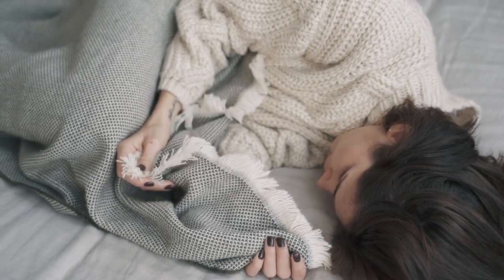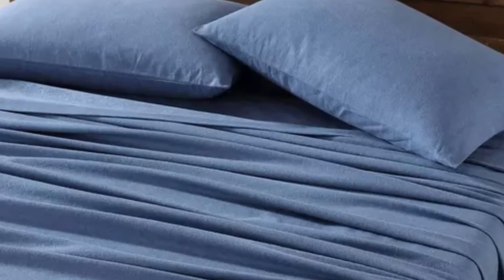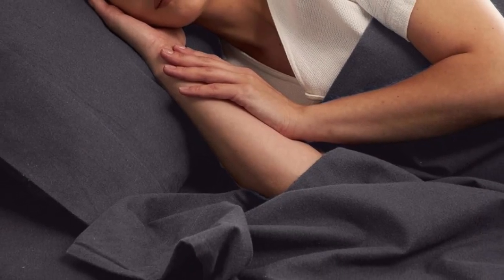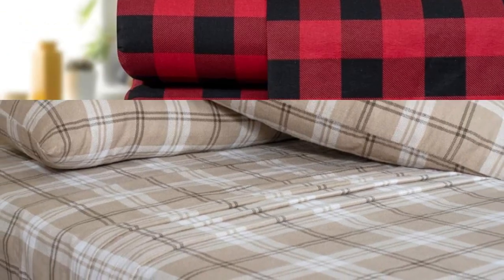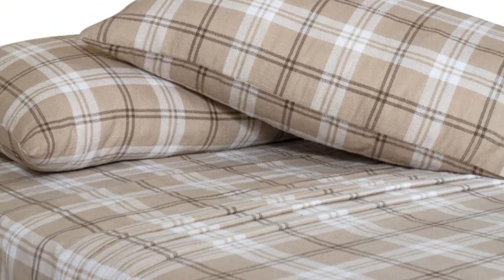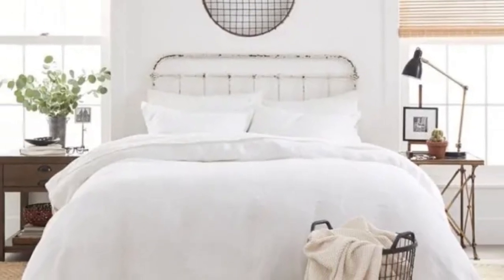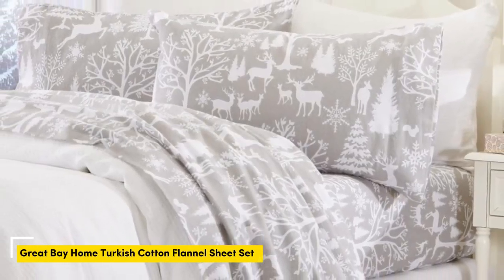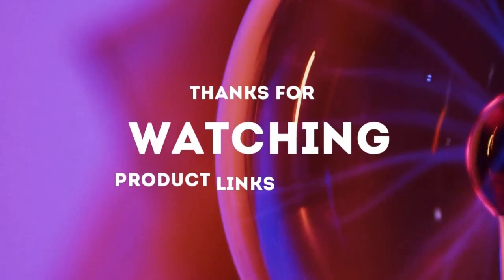Top 5 Best Flannel Bed Sheets On Amazon Reviews of 2024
In this video we will show Top 5 Best Flannel Bed Sheets On Amazon Reviews, Mellanni 100% Cotton Flannel Sheets, Coyuchi Cloud Brushed Flannel Sheets, Bliss Casa Cotton Flannel Sheet Set, Great Bay Home Turkish Cotton Flannel Sheet Set, BOLL & BRANCH Signature Hemmed Sheet Set

 👉 Best 5 Flannel Bed Sheets On Amazon Lists:

1) Coyuchi Cloud Brushed Flannel Sheets

2) Mellanni 100% Cotton Flannel Sheets

3) Bliss Casa Cotton Flannel Sheet Set

4) BOLL & BRANCH Signature Hemmed Sheet Set

5) Great Bay Home Turkish Cotton Flannel Sheet Set

In this video we'll be comparing the Top 5 Best Flannel Bed Sheets On Amazon that are designed for different kinds of users. We will take into account performance features and price so you can decide which is best for you. All the products on our list were selected based on their own inherent strengths and features.

We'll be comparing the Mellanni 100% Cotton Flannel Sheets, Coyuchi Cloud Brushed Flannel Sheets, Bliss Casa Cotton Flannel Sheet Set, Great Bay Home Turkish Cotton Flannel Sheet Set, BOLL & BRANCH Signature Hemmed Sheet Set; which are all great options if you're in the market for a best Sheets.

0:00 - Intro
0:40 - Coyuchi Cloud Brushed Flannel Sheets
1:44 - Mellanni 100% Cotton Flannel Sheets
2:51 - Bliss Casa Cotton Flannel Sheet Set
4:54 - BOLL & BRANCH Signature Hemmed Sheet Set
6:29 - Great Bay Home Turkish Cotton Flannel Sheet Set

Program.